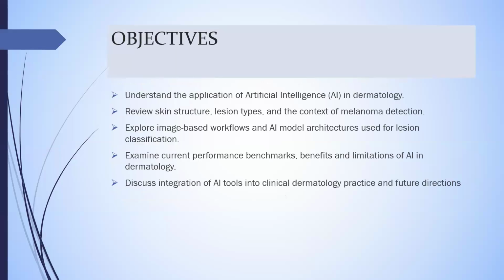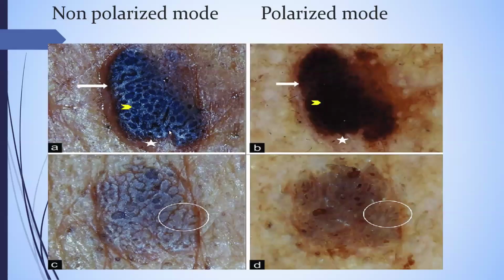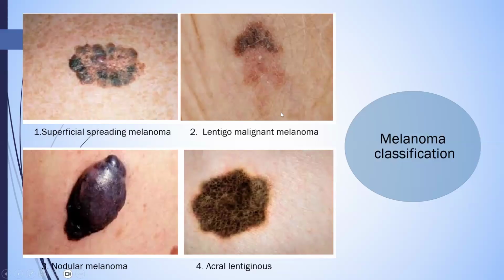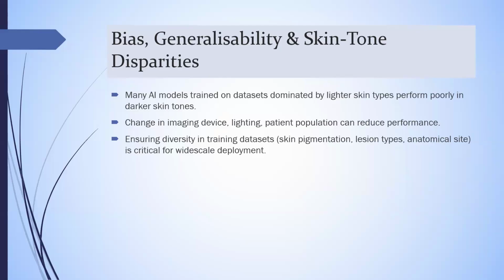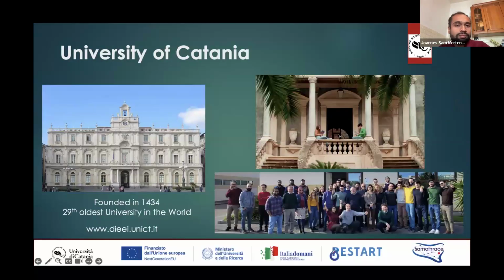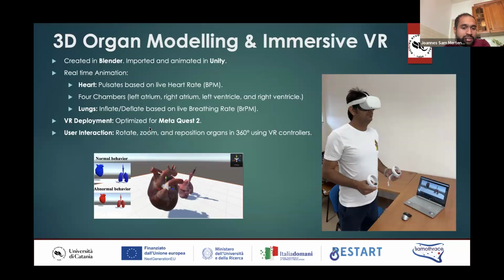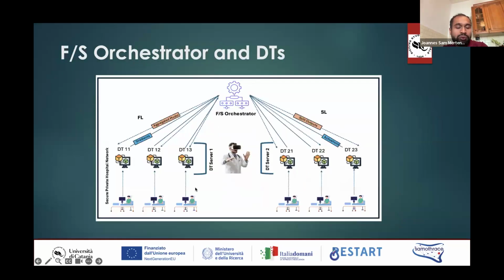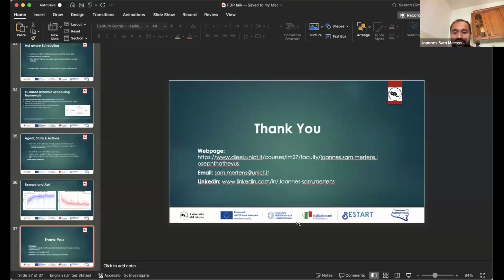ATAL online FDP on Medical Imaging -Day4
Recent Advances in Convolutional Neural Networks for Image Analysis
Transforming liver transplant allocation with artificial intelligence and machine learning